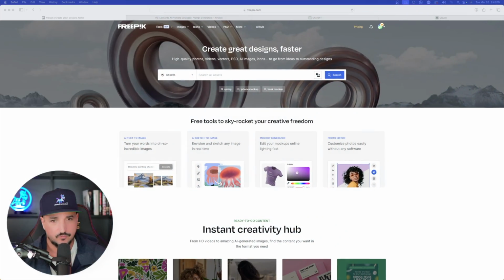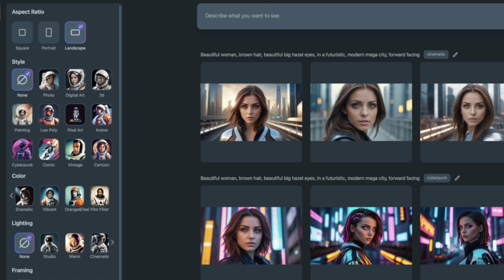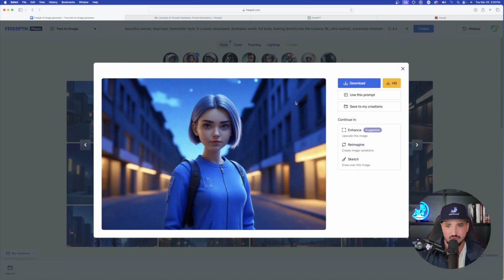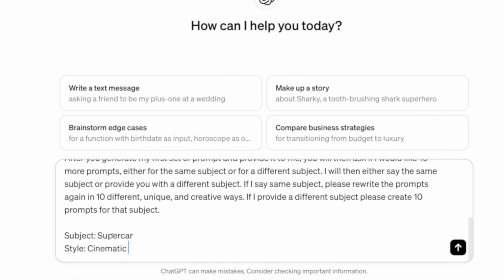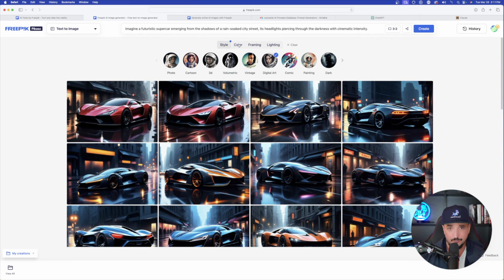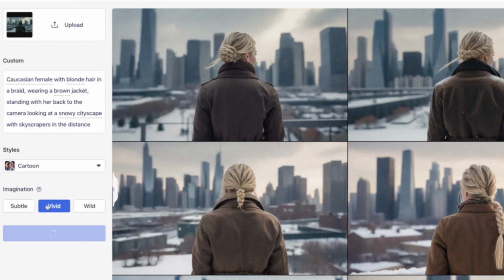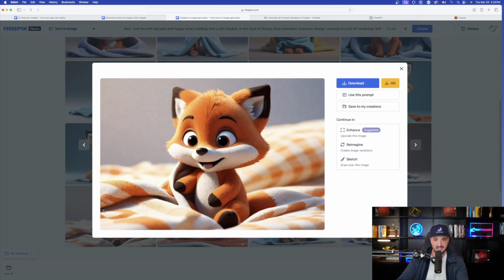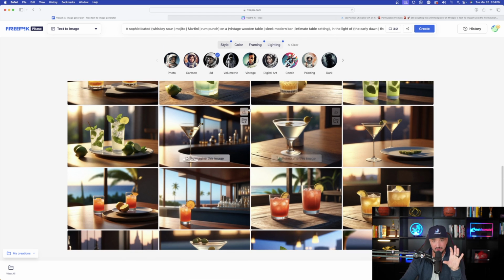The Jaw-Dropping AI App You Need to Use, FreePik Pikaso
These AI features came out of nowhere.
I've been using this website for years, but when they recently released their AI tools, I was blown away.

To get the prompt generator in this video, click the link above. Once you're on the webpage, scroll down to the heading "Featured on YouTube"

There are simply too many awesome features to cram into one video. Because of that I'll will make more that highlight a specific tool, like ReImagine or Pikaso (if you like this first video).

Here's the breakdown:

0:00 Intro
:56 Overview
2:47 Text to image
4:45 Tons of options
7:10 Prompt generator
12:06 ReImagine
14:46 Sketch to image
16:12 Infinite images
16:49 Amazing trick